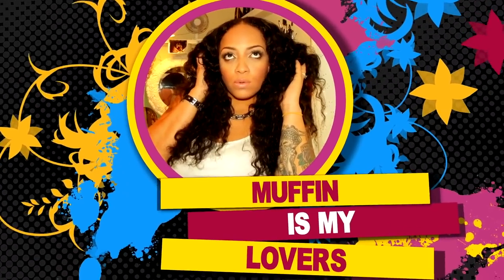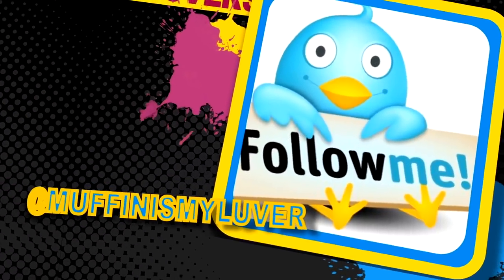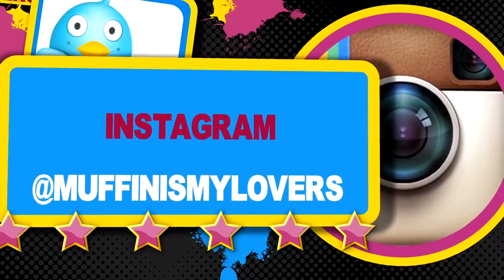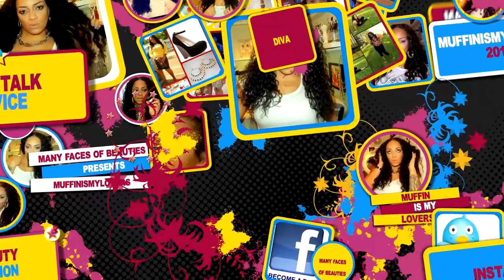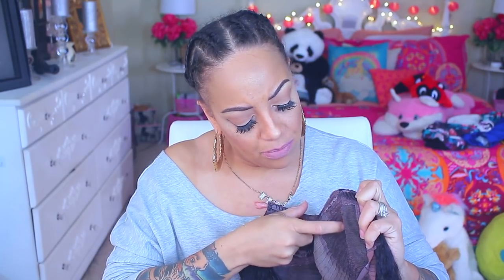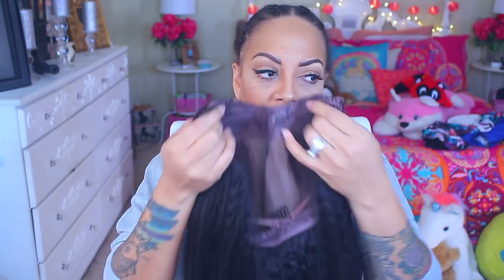OooOH HUNTY LOOK HOW MY HAIR TURNED OUT Na Beauty Hair U-PART WIG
Look how my hair turned out, Kinky straight u-part wig featuring Na-Beauty. Affordable hair easy to install wig. How to blend your natural hair with a upart wig, natural hair, natural wig, best online wig site for cheap hair, protective styles.

VISIT NABEAUTY AT

1.the description box(Put in front of personal information)

color : Nature color
Cap size :Middle

MERRY CHRISTMAS SALE IS ON NOW

Share looks on facebook, instagram , youtube and tag @ nabeautyhair , customers will get $15 dollar for next order.

WRITE OR SEND US LOVE GIFTS TO:
Muffinismylovers

SOME OF MY FAVORITE SITES